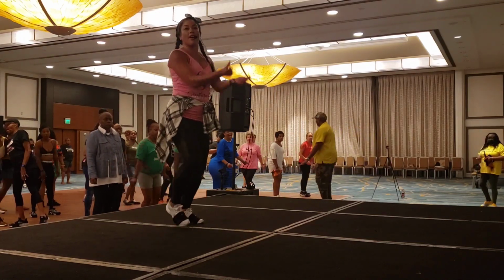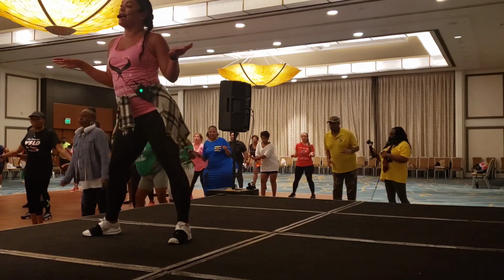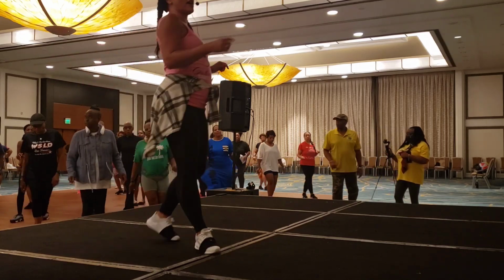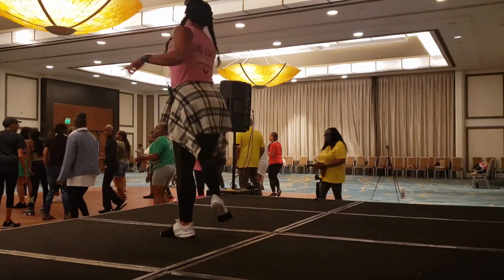GIVE ME SHIVERS LINE DANCE creator Brandon Zahorsky taught by Kesha Nichols